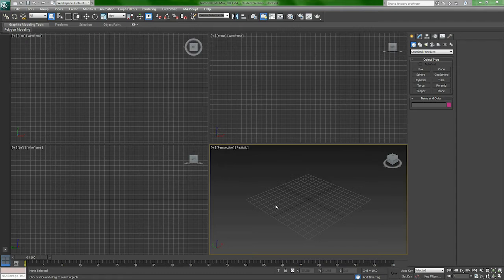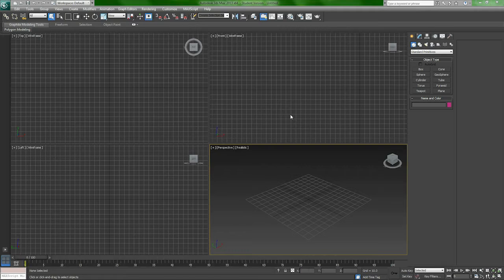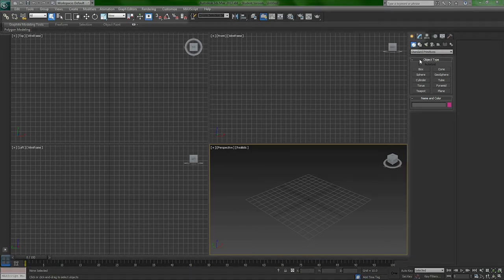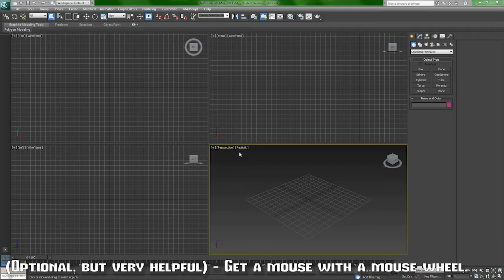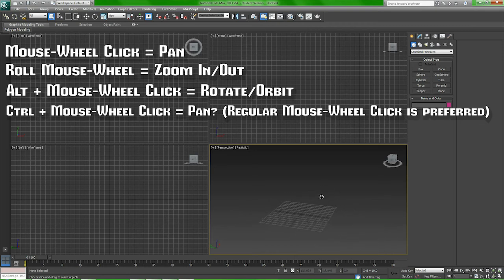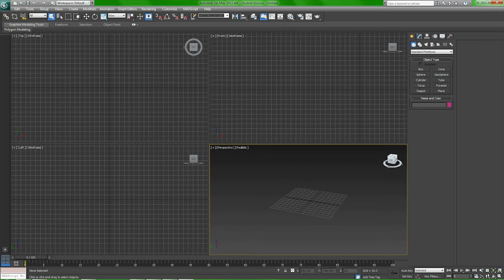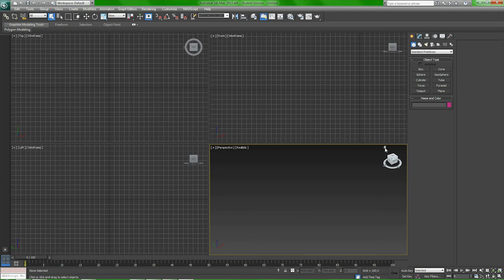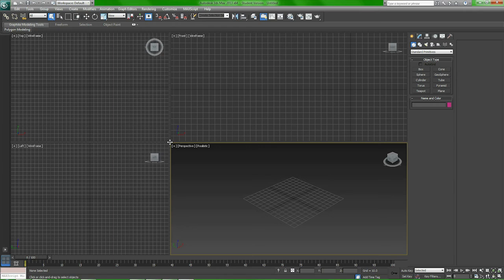Quicknotes 01: Halo Custom Edition - First Time with 3D Studio Max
A few useful shortcuts and relevant buttons in 3D Studio Max for the beginning Halo CE modder.